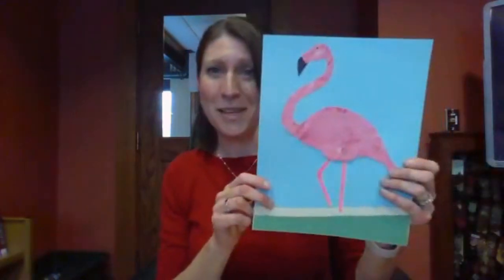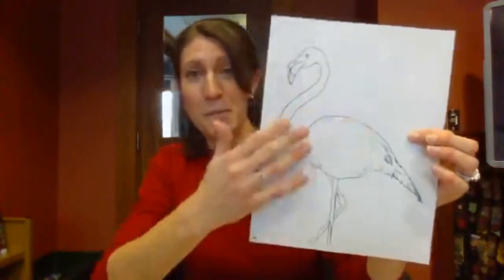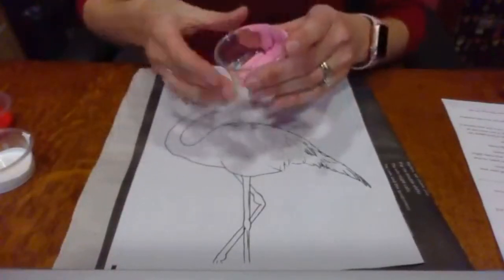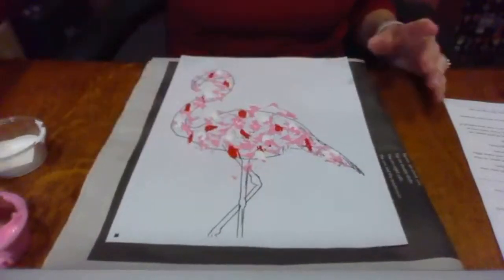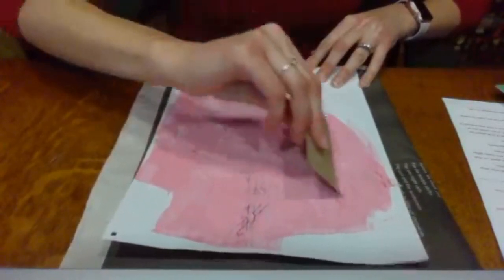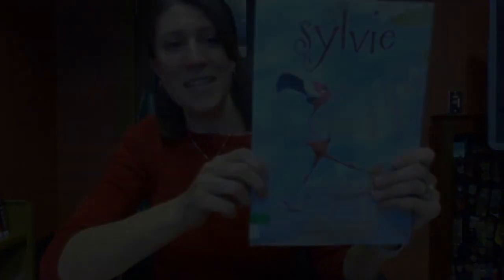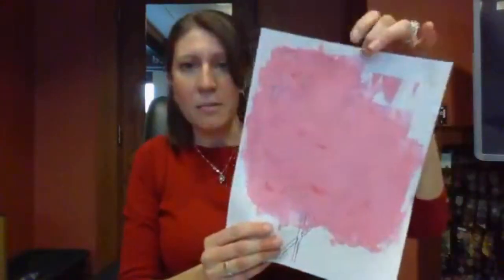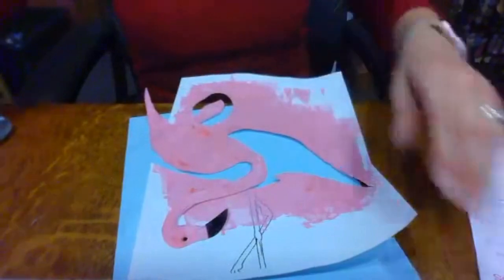Family Craft Paint Scraped Flamingos with Jamie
Visit the Laconia Public Library's website for a handout of instructions

Once you've made a craft, share it with us, we'd love to see your projects!

Books Mentioned:
Sylvie written and illustrated by Jennifer Sattler. Published by Random House Children's Books.
The big book of birds, words and pictures by Yuval Zommer ; bird expert, Barbara Taylor. Published by Thames & Hudson.